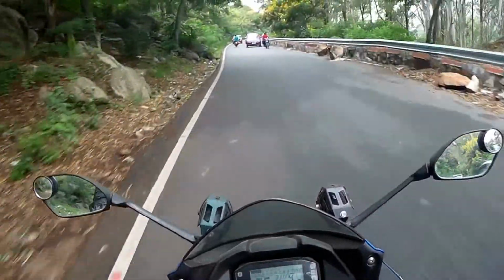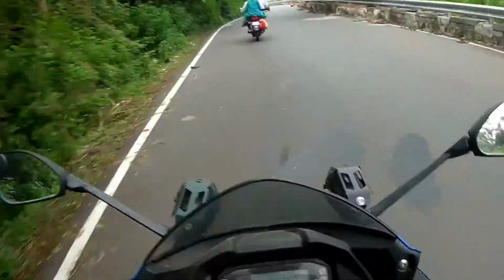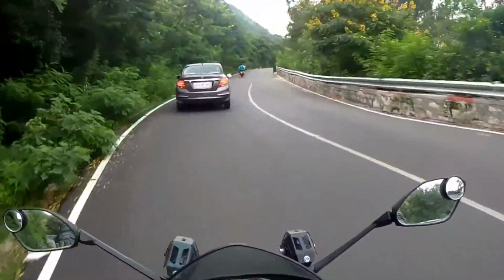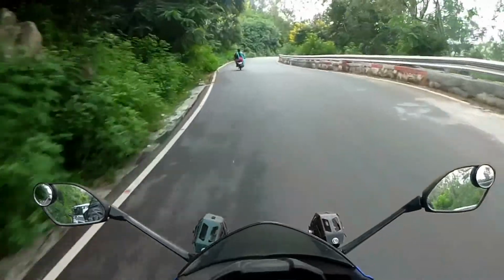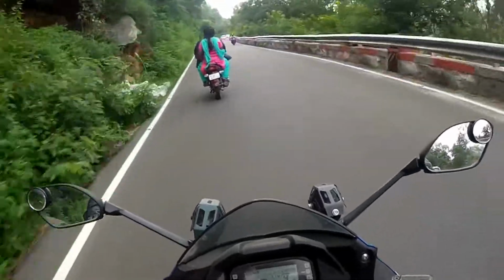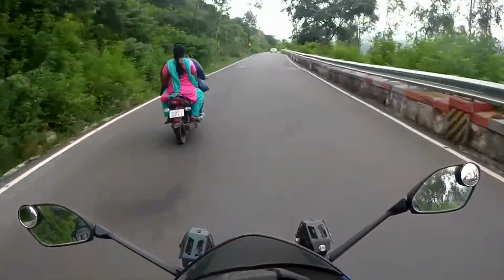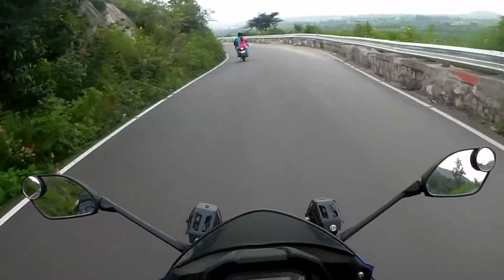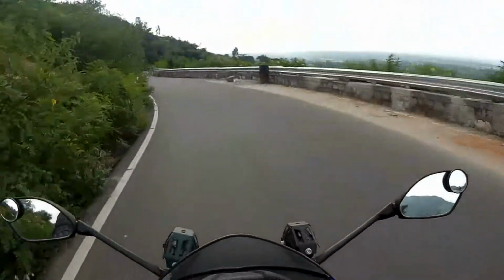How to brake on a Motorcycle | Tips for braking on Motorcycle | Front and Rear brake explained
This video describes everything you need to know about braking in motorcycle.

Gears I use:

Saddle Bag
LS2 Helmet